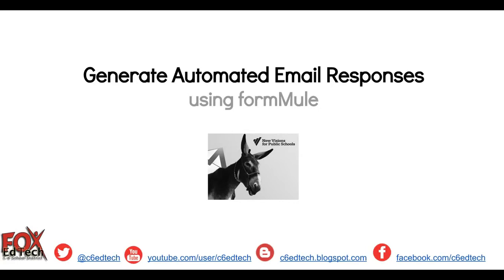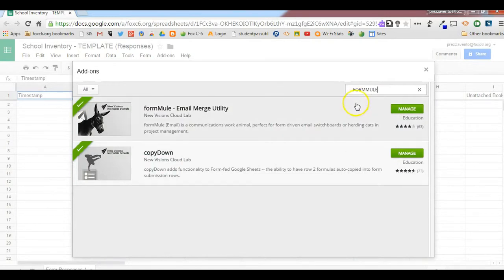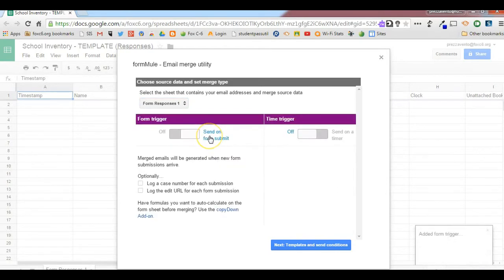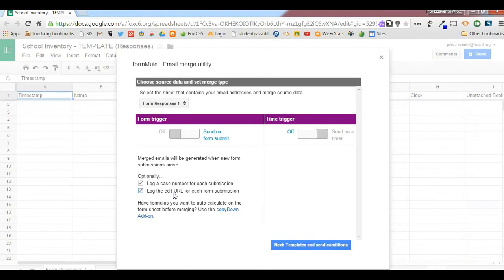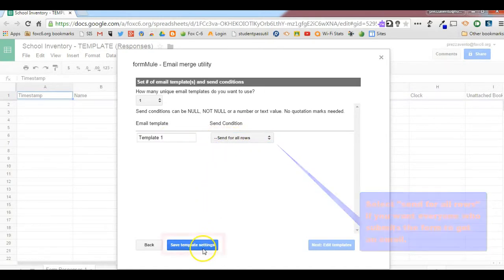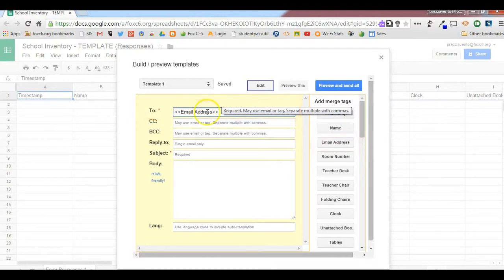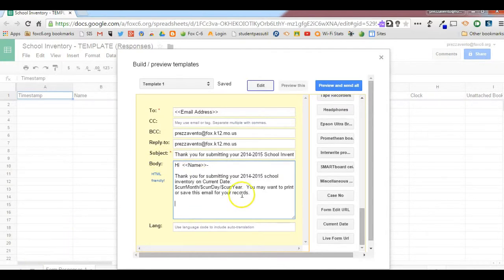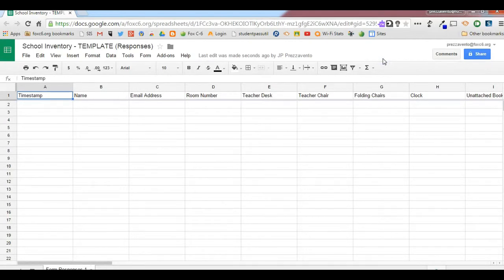Generate Automated Email Responses using formMule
This video demonstrates how to use the Google Sheets Add-On formMule to send automated email responses on the submission of Google Forms.